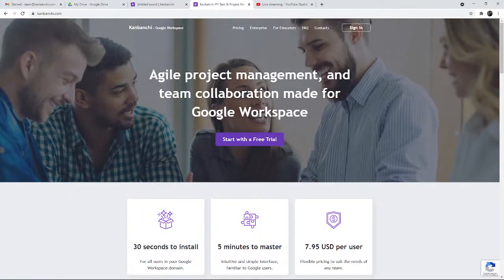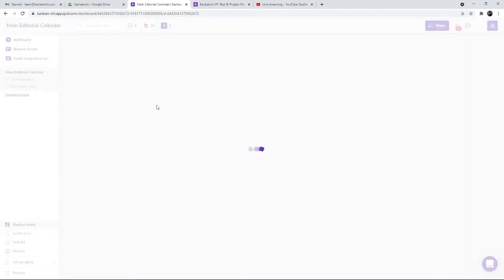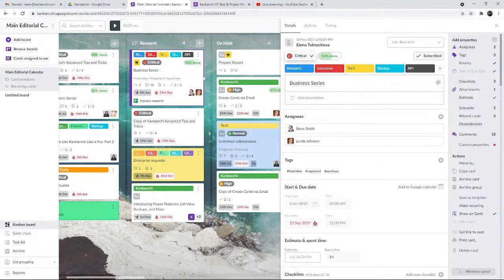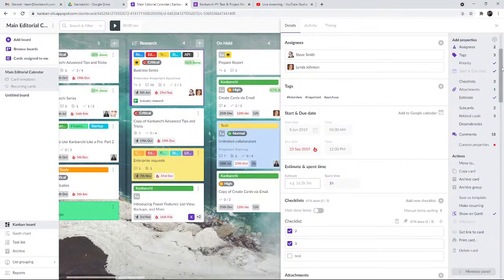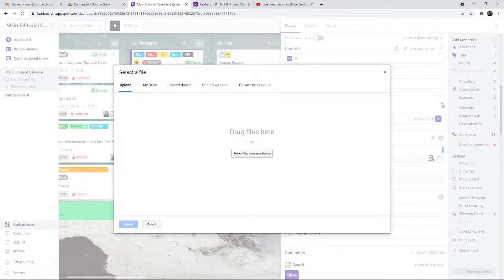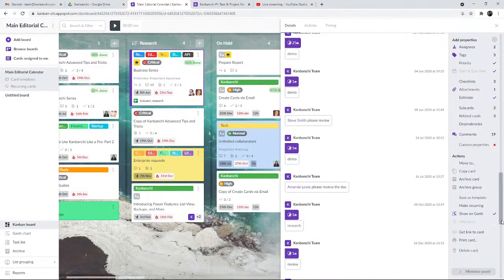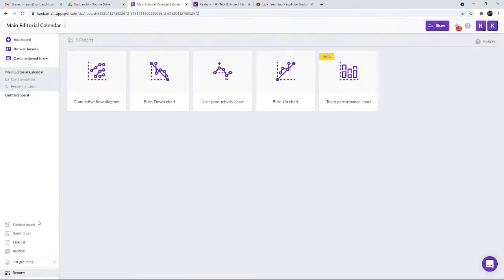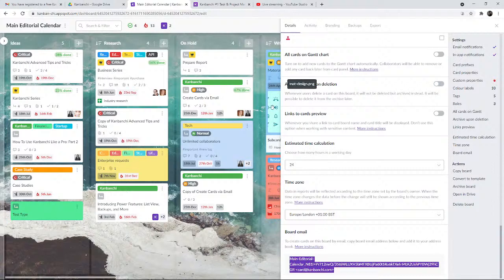Webinar: Getting started with Kanbanchi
In just 30 minutes, you’ll learn:
- Ways to build an efficient workflow
- How to collaborate smartly as a team
- Why you need Gantt Chart for effective teamwork
- What power lies in the Google Workspace integration